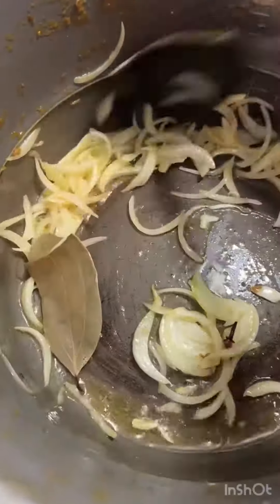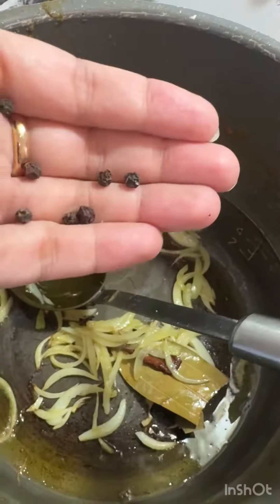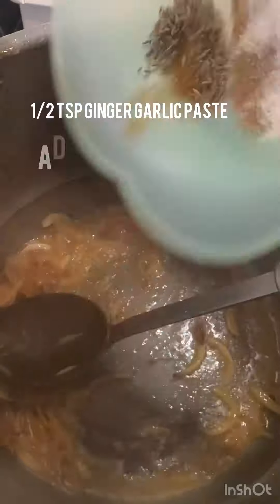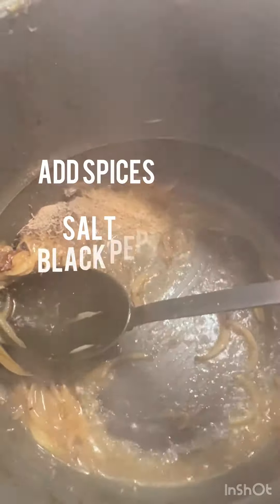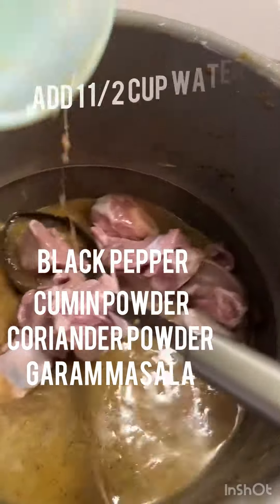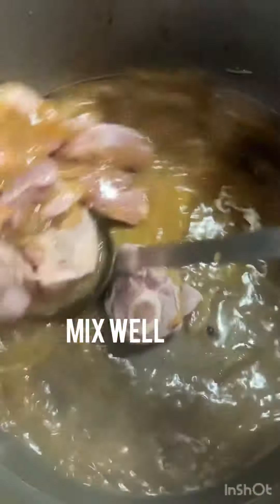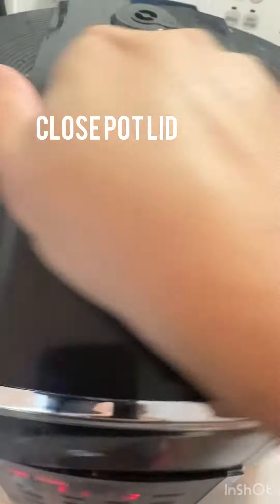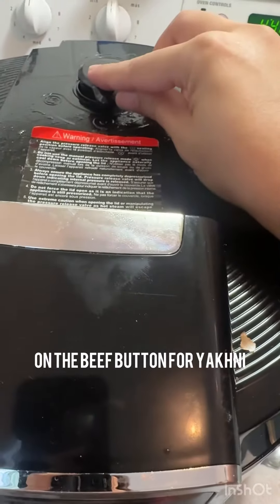Yakhni pulao in instant pot /How to cook rice in instant pot / یخنی پُلاؤ کا طریقہ/ yummy pulao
Most delicious aromatic yakhni pulao recipie at home by using instant pot / Proper way how to cook rice in instant Pot / Must try / Delicious/Yummy /Cooking passion/Home kitchen